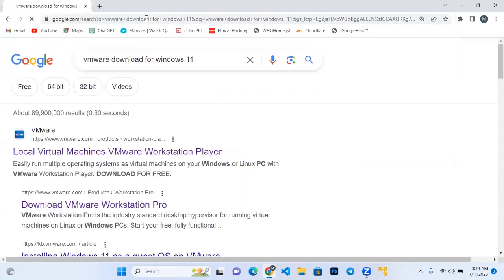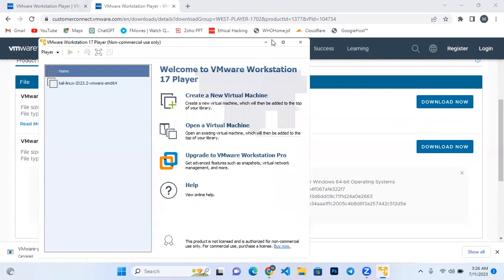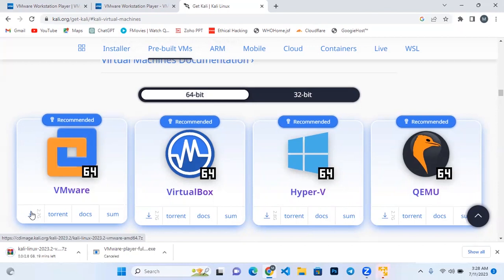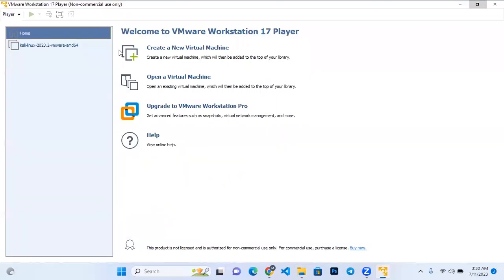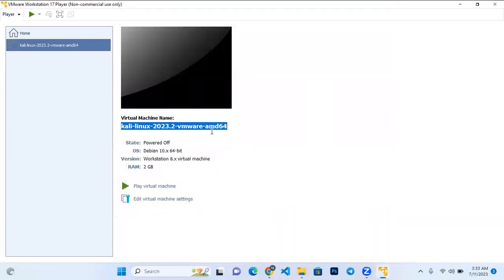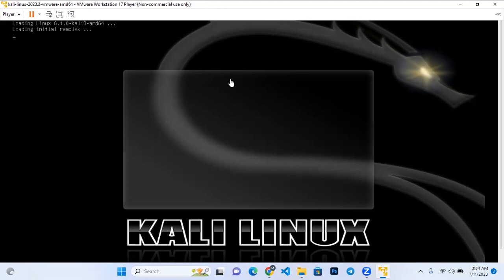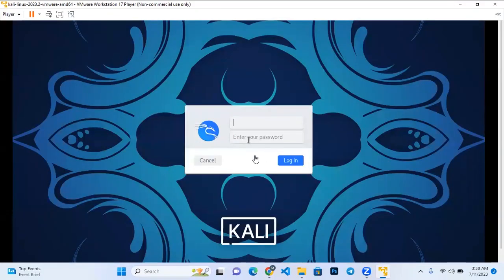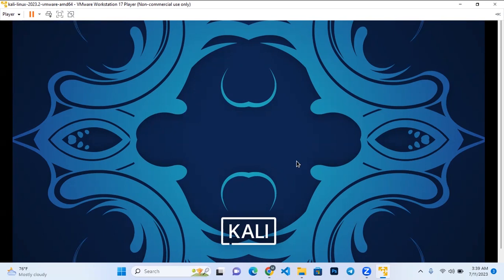Module 2 Lesson 1 - Installing Kali Linux on VMWare ( Complete Cybersecurity Course)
Embark on a cybersecurity journey with our comprehensive tutorial on installing Kali Linux on VMWare! 🛠️💻 In this step-by-step guide, we demystify the process, making it accessible for beginners and essential for seasoned professionals.

🔍 Key Highlights:
1️⃣ Introduction to Kali Linux: Discover the power of Kali Linux, a specialized Linux distribution designed for penetration testing and ethical hacking.

2️⃣ Setting Up VMWare: Learn how to configure VMWare for optimal performance, ensuring a seamless virtual environment for Kali Linux.

3️⃣ Installation Walkthrough: Follow along as we guide you through the Kali Linux installation process, providing insights into customization options and best practices.

4️⃣ Post-Installation Essentials: Uncover crucial post-installation steps, including setting up user accounts, updating repositories, and configuring essential tools.

5️⃣ Optimizing Performance: Get tips and tricks for enhancing Kali Linux performance within the VMWare environment, ensuring a smooth and responsive experience.

🚀 Whether you're a cybersecurity enthusiast, student, or professional, this tutorial equips you with the knowledge to harness the capabilities of Kali Linux within VMWare. Don't miss out on this essential guide – hit play now and elevate your ethical hacking skills! 💼🌐